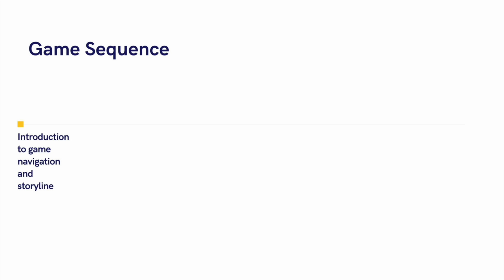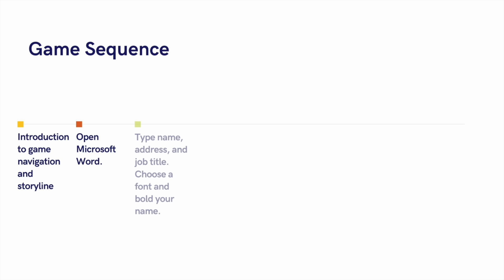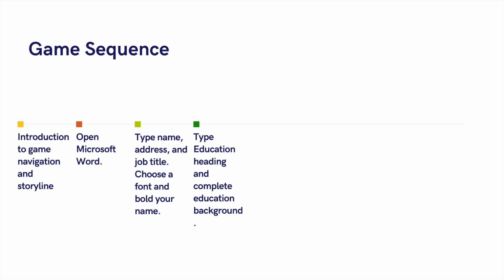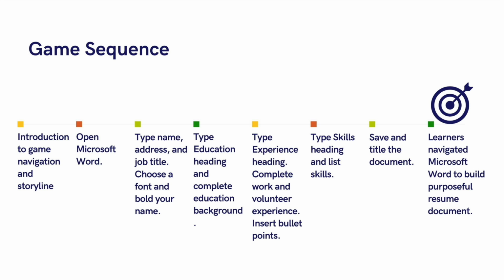Finding the Fun in Software Training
Solution Proposal Presentation
University of Maryland Global Campus
LDT 640: Advanced Practicum in Learning Design
Fall 2021
Sarah DeWitt Brooks, Rachel Lee, Jody McCarty
Dr. Andrew Gump